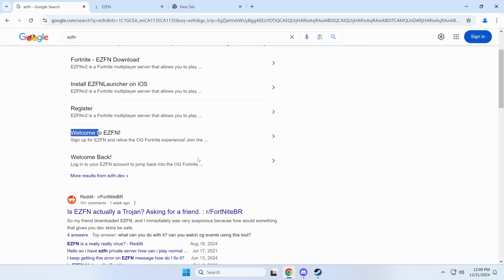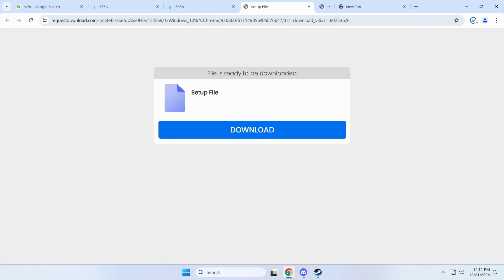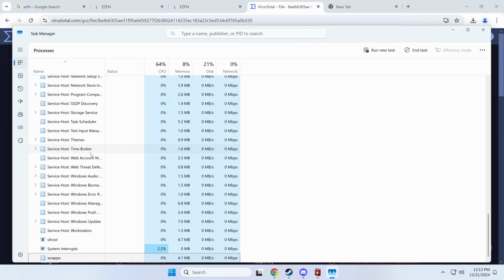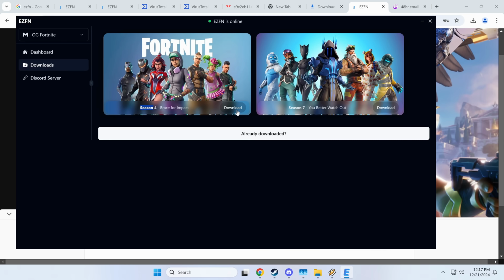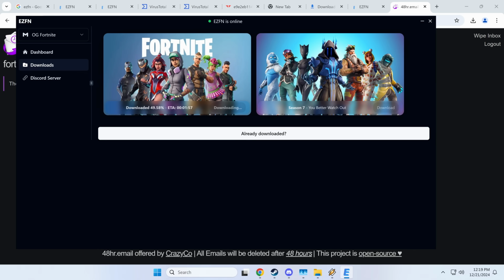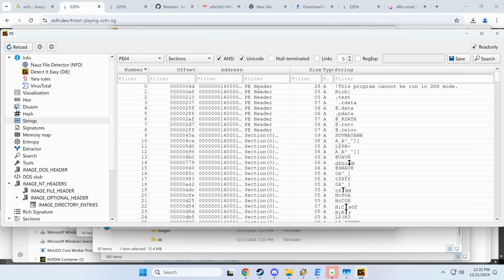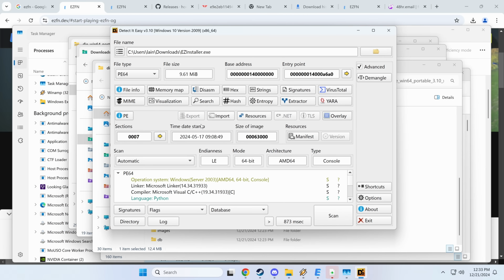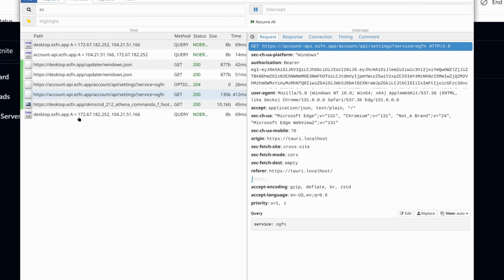The Truth about EZFN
In this video I take a look at the official EZFN download, and verify if it's truly malicious, as some people have claimed.